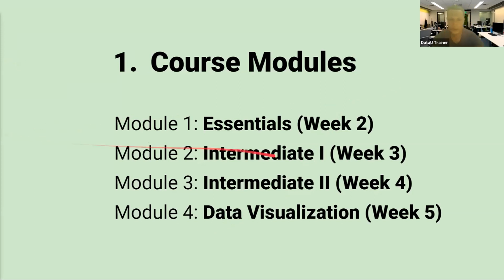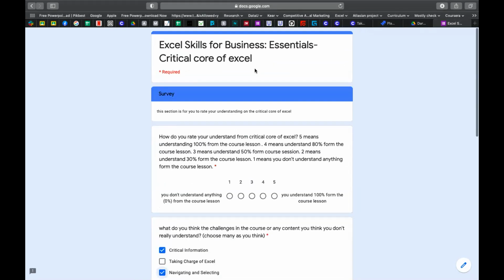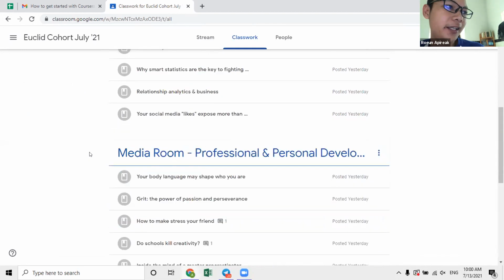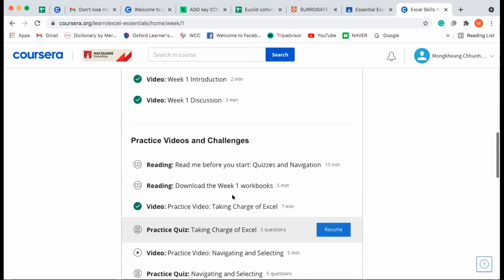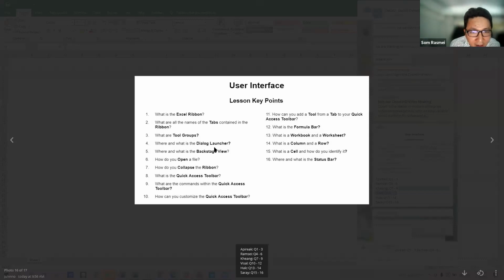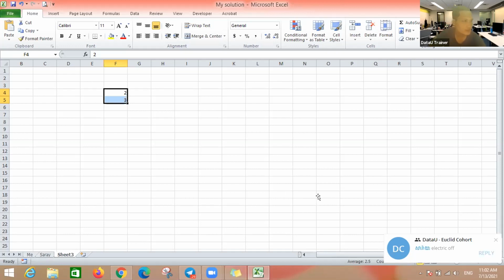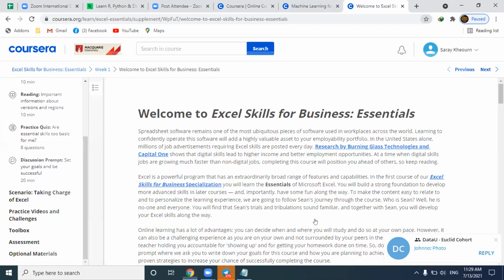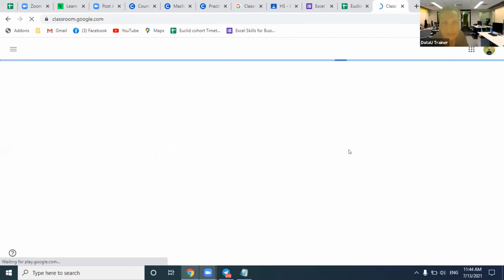Excel module excel with John